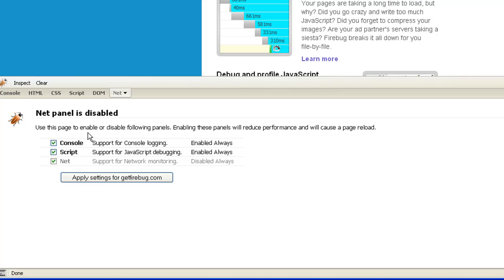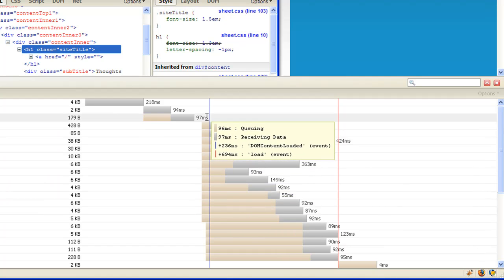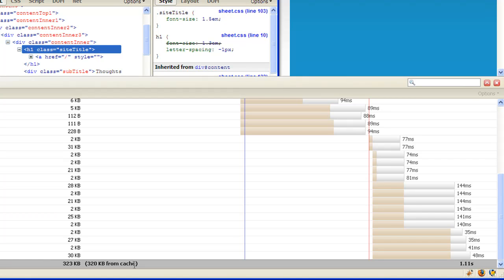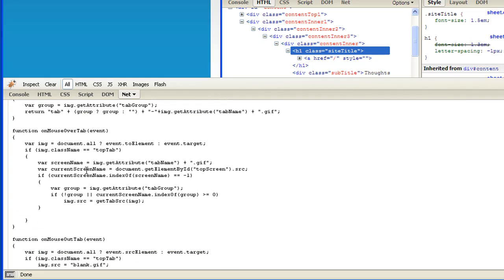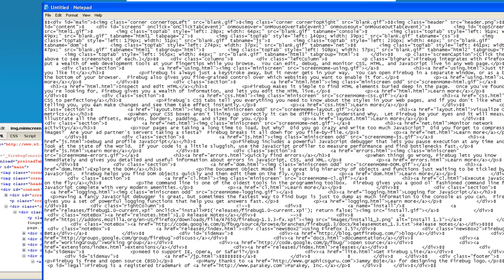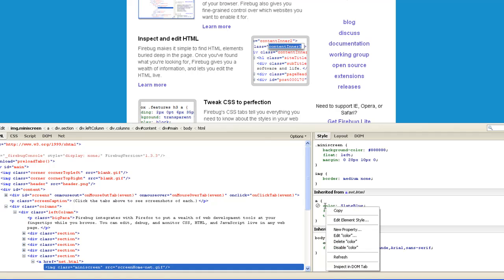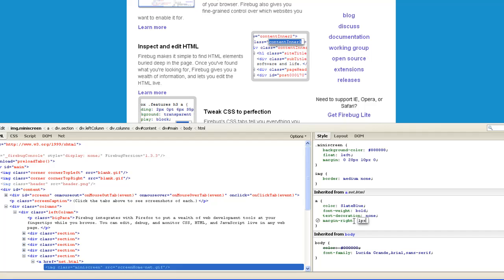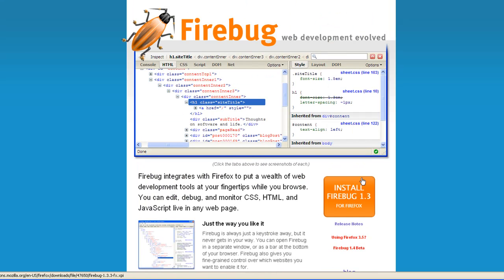Local Wisdom \\Share EP10:Web Development series-Firebug for firefox Part 2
Part 1 of our series where we look at tools used in-house to make web development easier and faster.  Mike demonstrates some of the most commonly used features in firebug which include on the fly css and html manipulation, turning styles on and off, layouts, page sizes and page caching.  Probably the most heavily leaned upon tool in the arsenal and we'll show you how to use it!